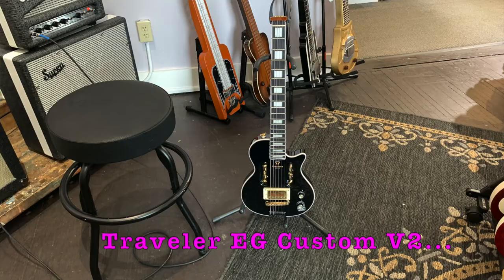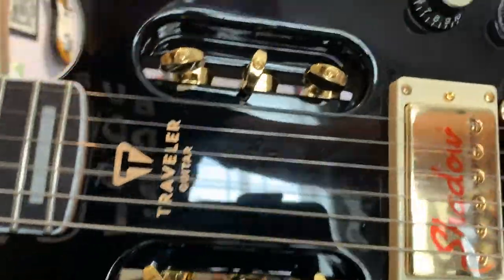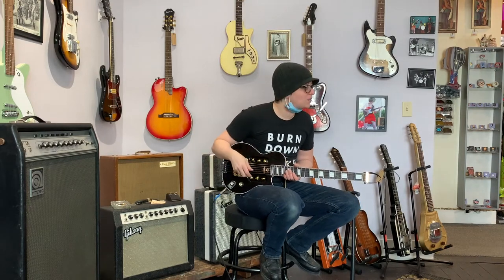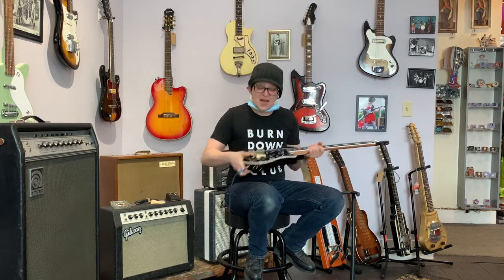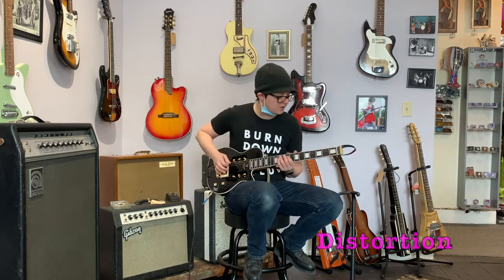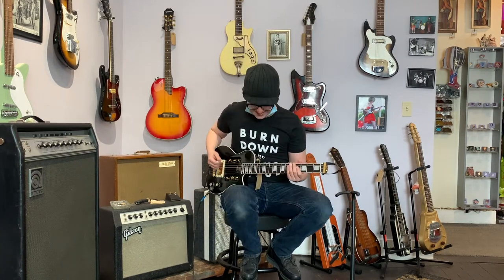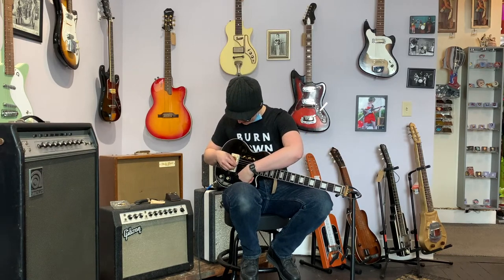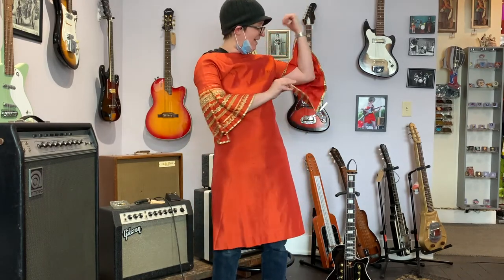Traveler Guitars EG-1 Custom V2 and Orange Silk Dress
Welcome to Ellen's Favorite Thing at Fanny's of the Week, where Ellen finds something in the shop and talks about it. This week, Ellen discusses a Traveler Guitars EG-1. Filmed at Fanny's House of Music in East Nashville, TN.